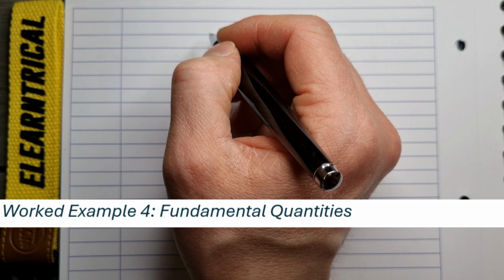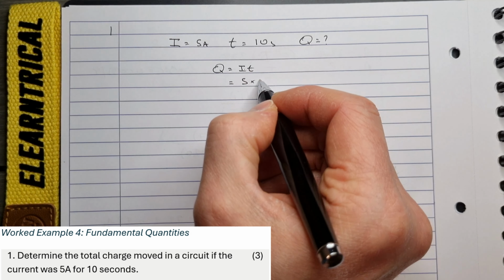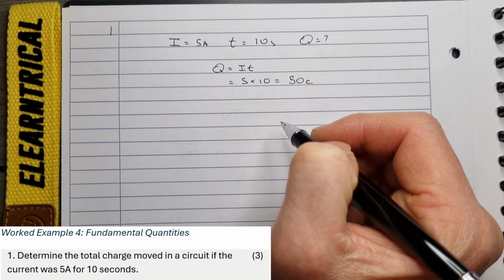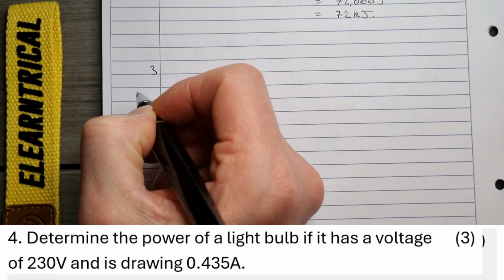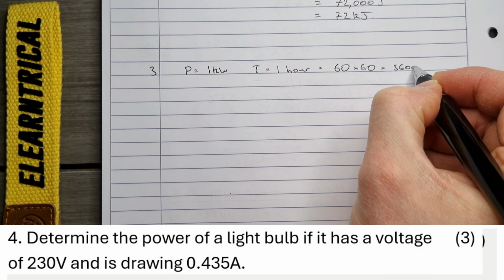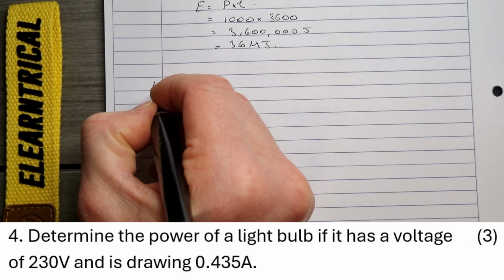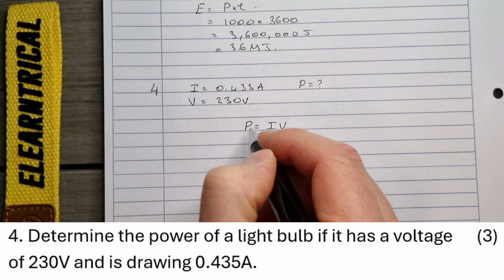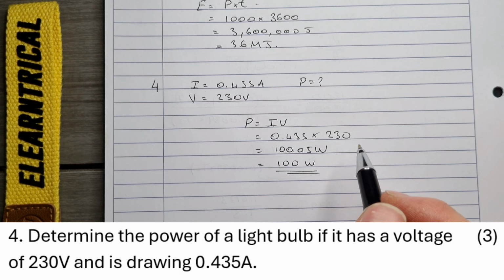Electrotechnology Course Notes Worked Examples 4 Fundamental Quantities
Welcome to the Electrotechnology Worked Examples Series!

In this video series, we dive into practical worked examples to help you master core concepts in Electrotechnology. These are the worked examples from my textbook designed to support those reading the book, they are not "stand alone" teaching materiel as there is no "teaching" in the videos, just walk-throughs of the worked examples.

Worked Examples 4:
We'll tackle problems involving fundamental quantities, voltage, current, resistance, charge and energy.

These videos are based on the exercises from my textbook, Electrotechnology Course Notes. If you find this content helpful, consider supporting the channel by grabbing a copy of the book!

Why get the book?
📘 Electrotechnology Course Notes (coming soon on Amazon!) features hundreds of questions and step-by-step solutions—the perfect companion for anyone studying Electrotechnology.

📙 The Marine Engineers Databook: